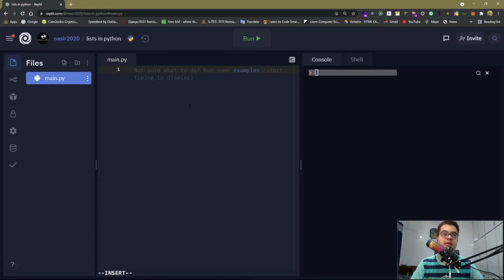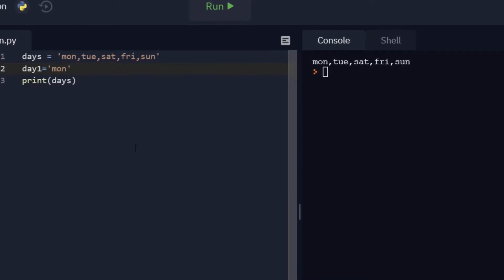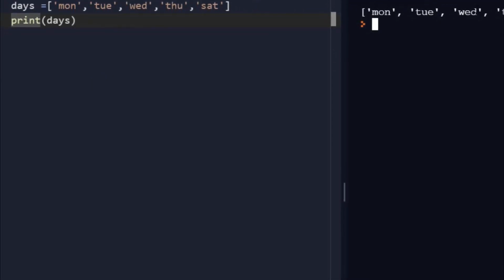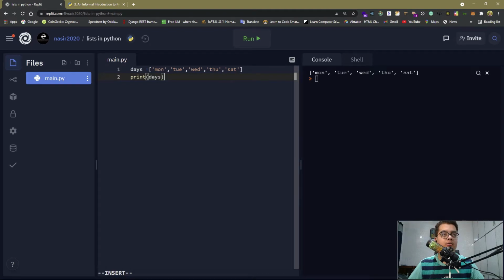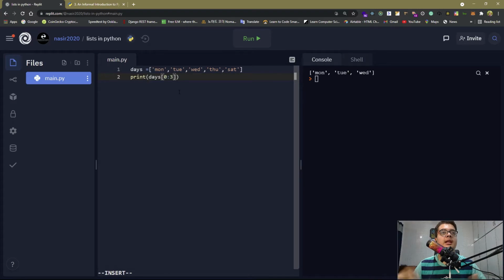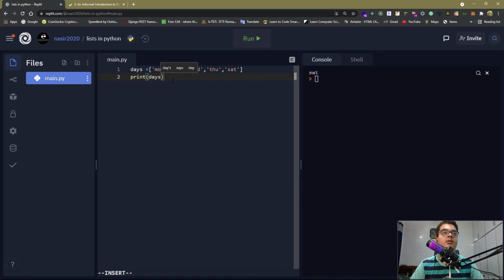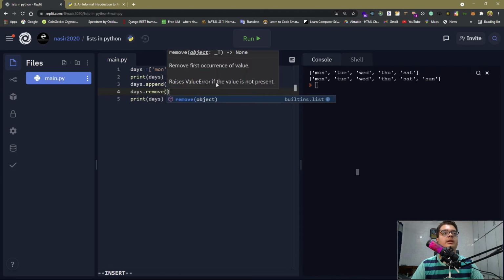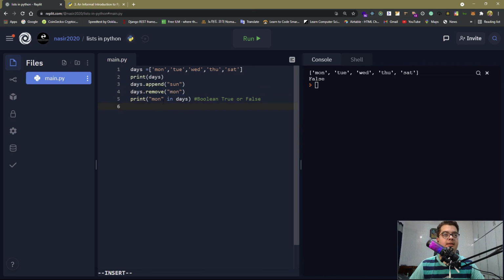lists in Python | 15 year olds Python course for absoilute beginners | Nasir Iqbal